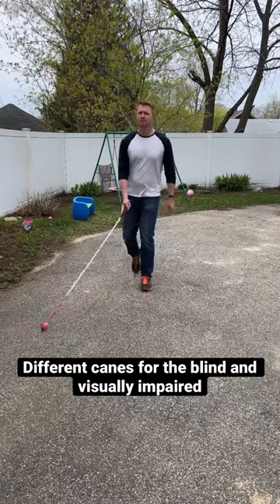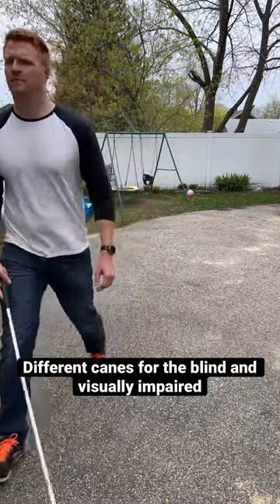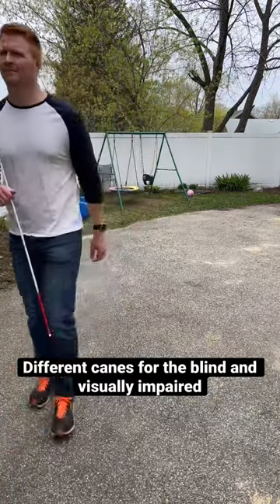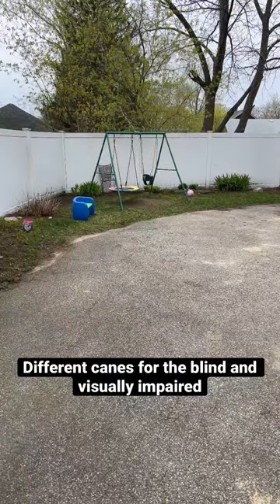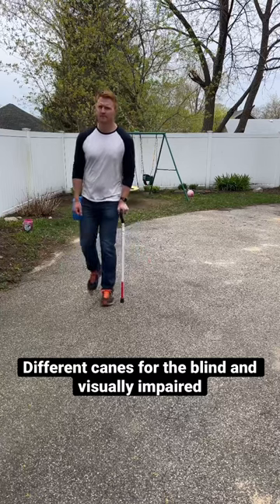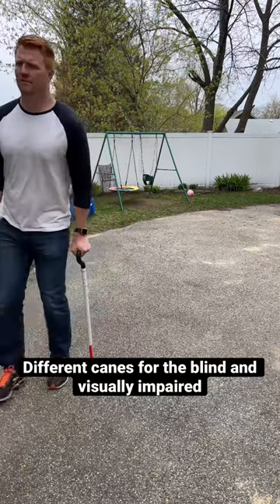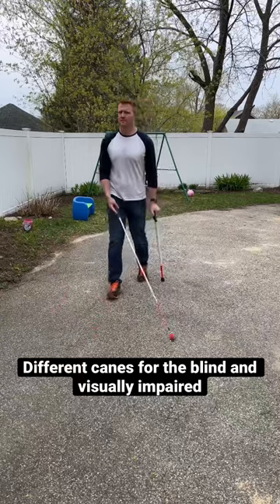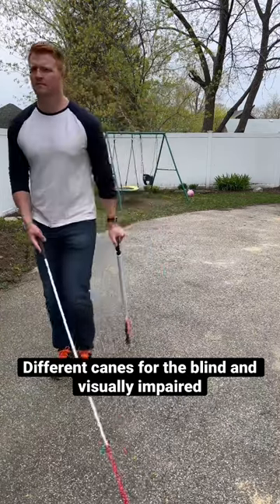Different Types of Canes for the Blind & Visually Impaired